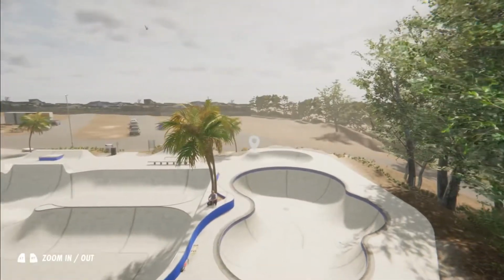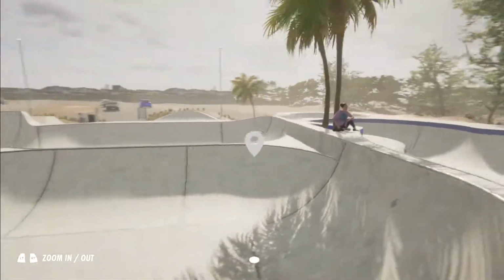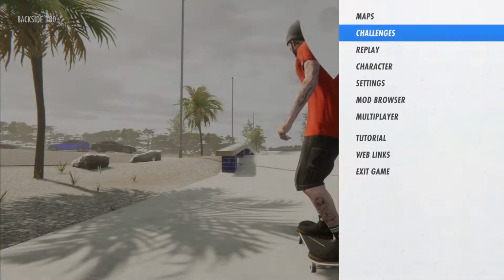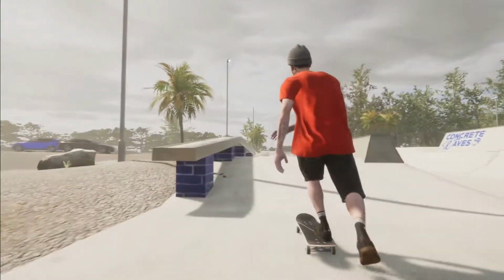Skater XL : Playing On Newquay's Concrete Waves